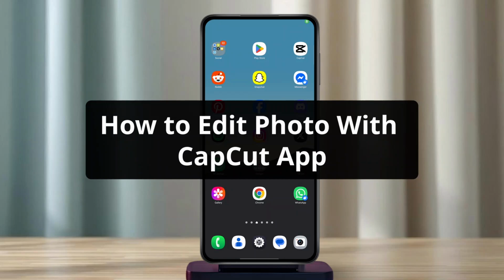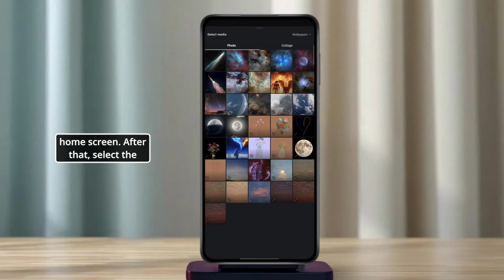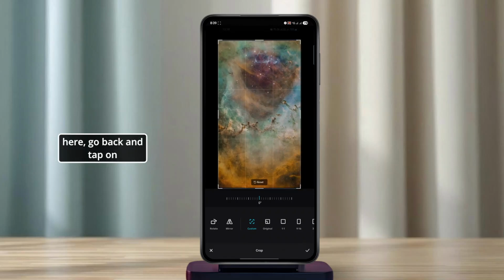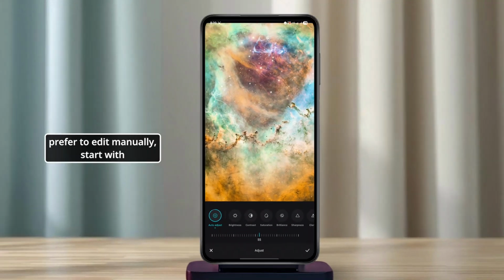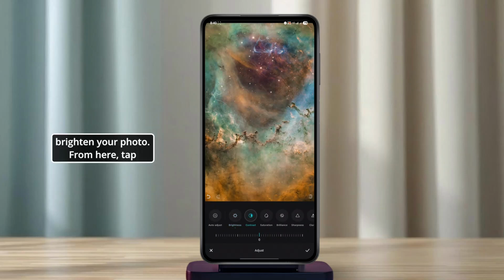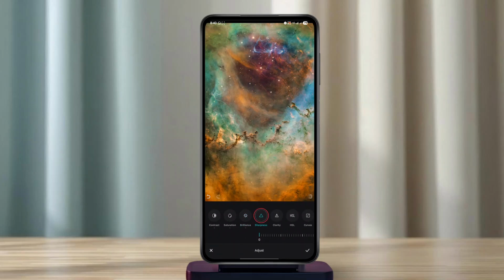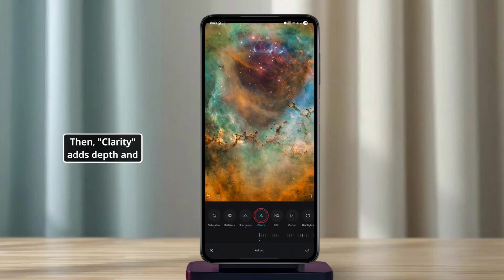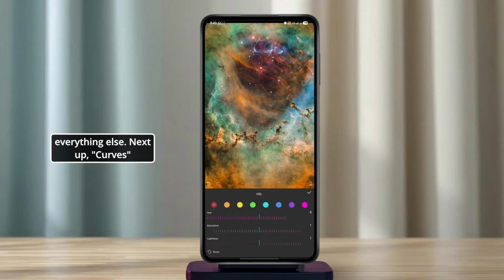How to Edit Photo With CapCut App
Learn how to edit photo with CapCut app using this easy step-by-step tutorial. Whether you want aesthetic edits or professional-looking pictures, this guide will help you use CapCut photo editing tools quickly and easily.

In this video, you'll discover how to edit photos in CapCut and how to use CapCut photo effects for better-looking images. You'll also learn CapCut tips and tricks, mobile photo editing techniques, and beginner-friendly editing methods in the CapCut app.

Timestamps:
0:00 Introduction
0:18 Importing & Editing Photos